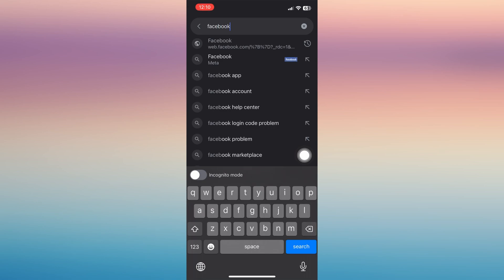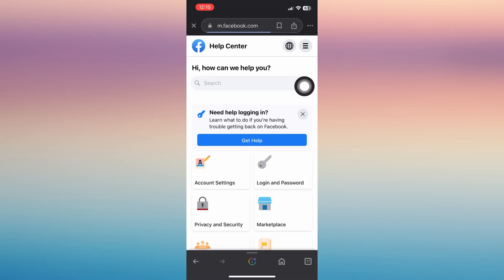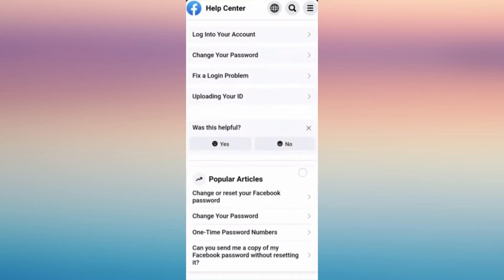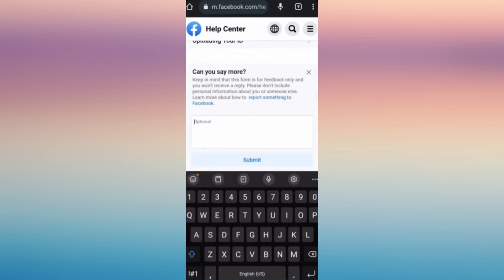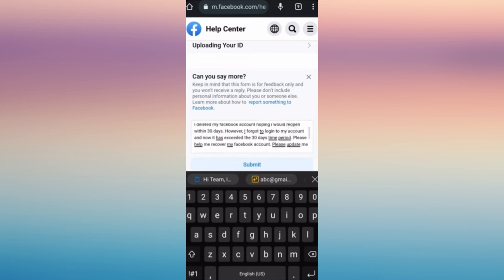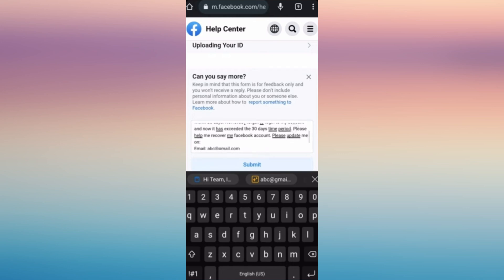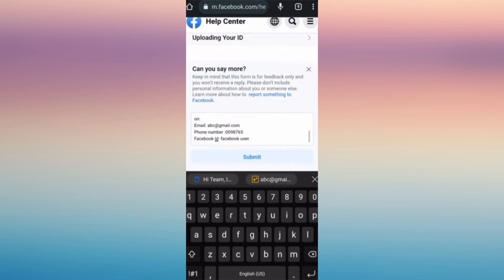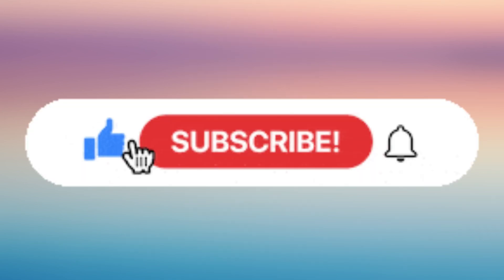How To Recover Deleted Facebook Account After 30 Days - Full Guide